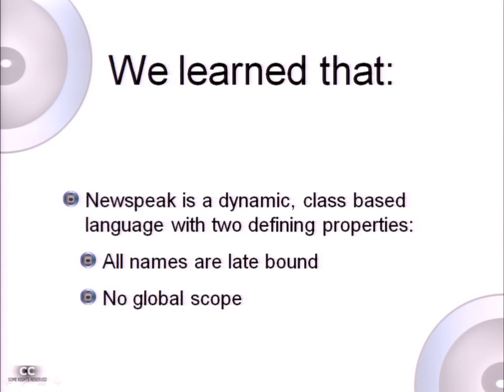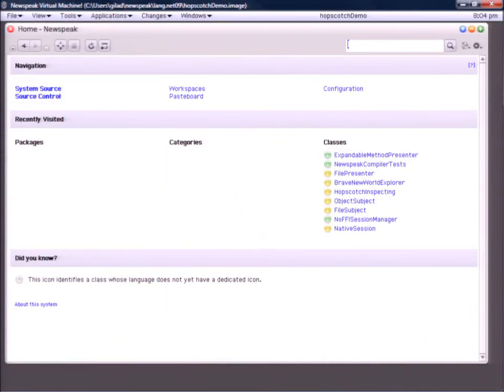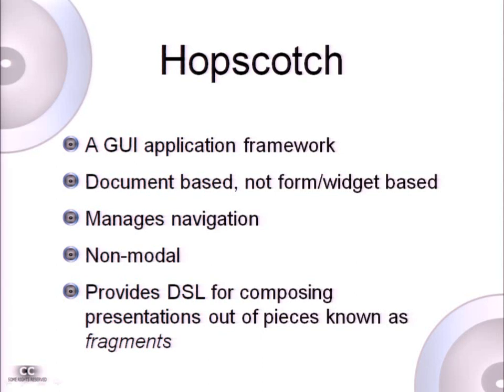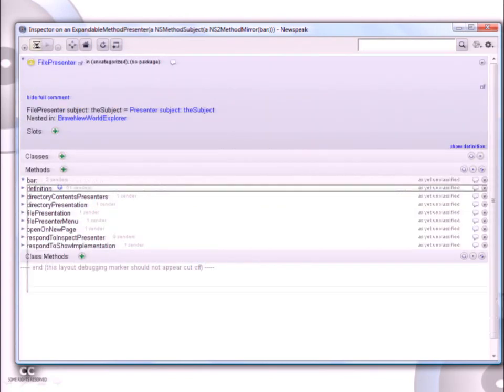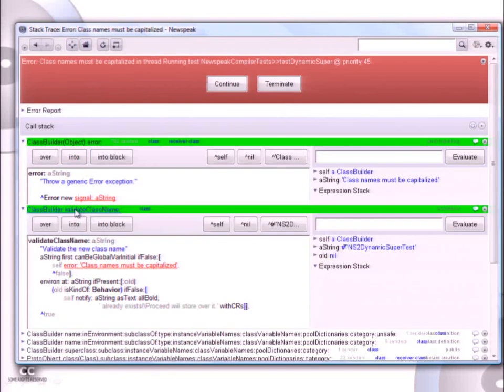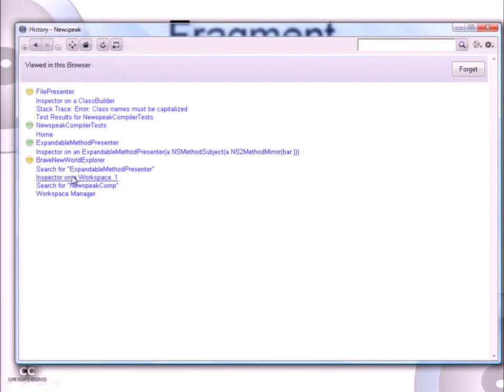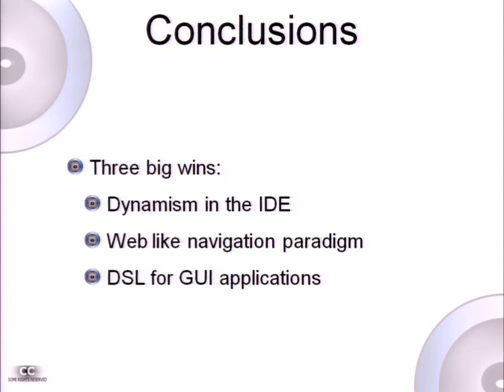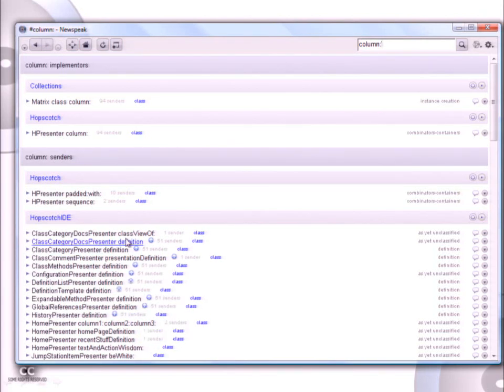Lang.NET 2009 - Hopscotch, An IDE & GUI framework for Newspeak - Gilad Bracha (Ministry of Truth)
Event: Lang.NET Symposium 2009 (Day 1)
Title: Hopscotch, An IDE & GUI application framework for Newspeak
Speaker: Gilad Bracha (Ministry of Truth)

ID:08